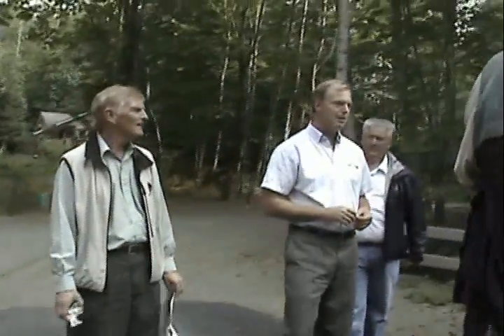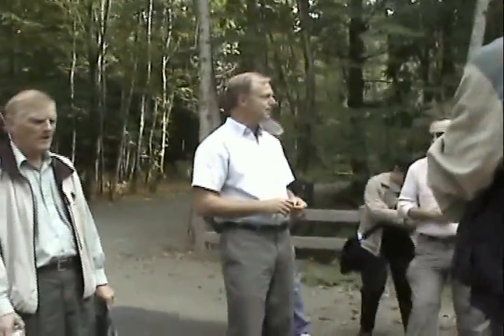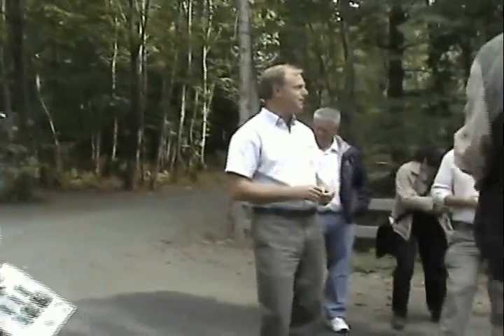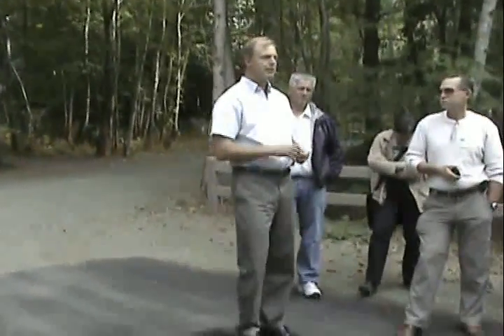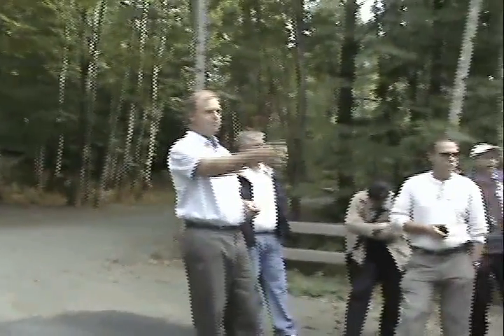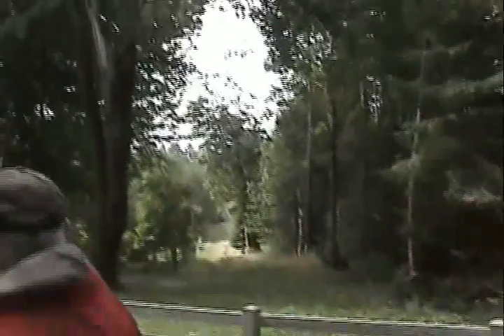At the Sheration Trail, Ian Whitehead describes how a forest was used for filtration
Comox Valley Learning Lunch Seminar #1